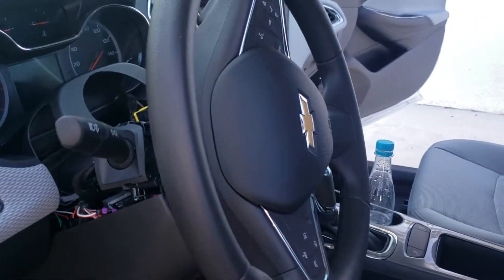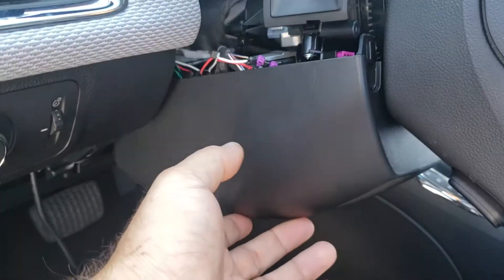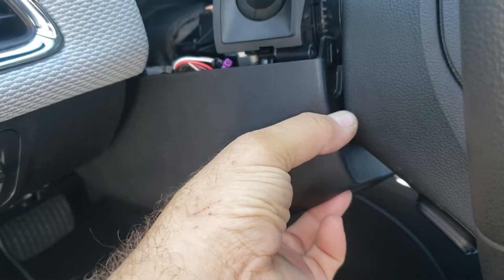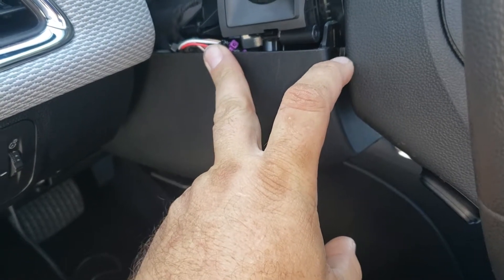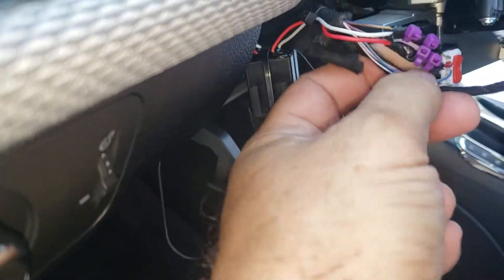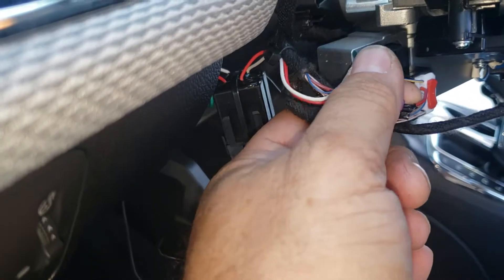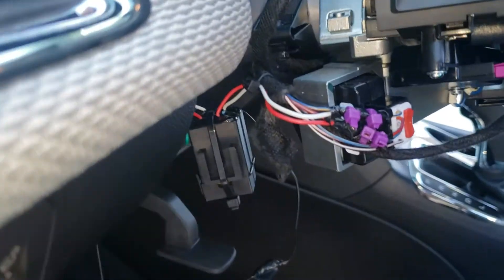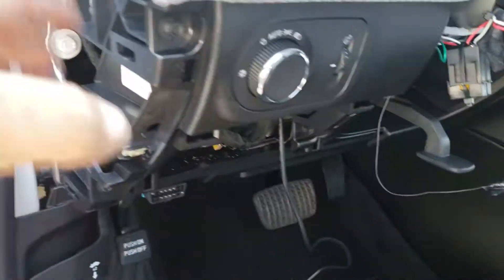2019 CHEVROLET CRUZE GPS TRACKER INSTALL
2019 CHEVROLET CRUZE GPS TRACKER INSTALL